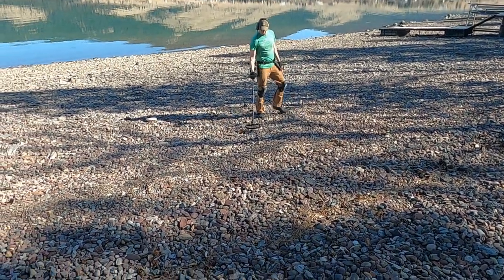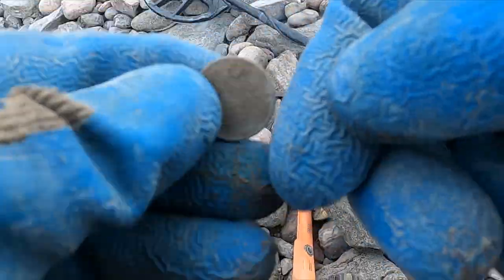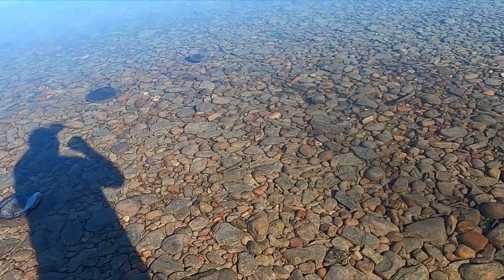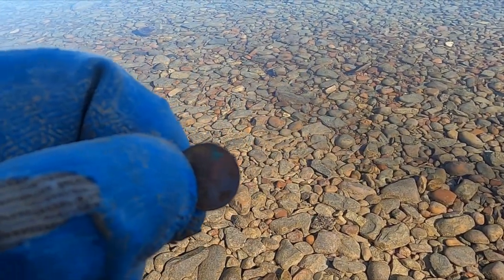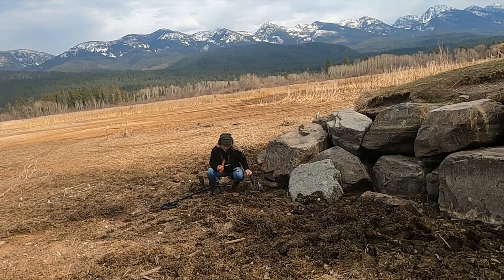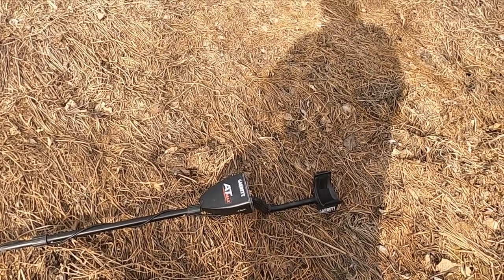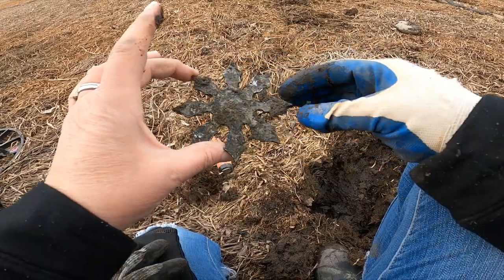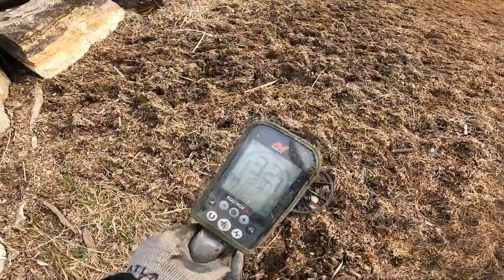#70 Surprise weapon found metal detecting the lake bottom!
Jeff and I headed out for another day of metal detecting the lake bottom.  The water is already starting to come back up for the summer swimming and boating season.  Time is of the essence we have to get as much treasure as we can on the exposed lake bottom.  Fun day out we find some old coins, silver jewelry, bling jewelry and some other cool stuff.  Jeff can't detect all day so I pick up my wife Sheila and we head out for the few remaining hours of the day.  My Minelab Equinox 800 is broken so I detect with my Garrett AT Max.  Sheila finds a sweet weapon and some real cool and weird things.

Send us some mail:
105 2nd Street E Polson, MT 59860

00:00 Metal detecting at the lake
00:18 Canadian dime found
00:25 Religious token found
00:43 Wheat penny found
01:32 Bling ring found
01:50 Wheat penny found
01:58 Half dollar surface find
02:41 I find jewelry
02:49 Wheat penny found
03:02 I find a silver ring
03:47 Old fired bullet
03:57 Bling ring
04:20 Sheila joins the treasure hunt
04:28 I switch to Garrett AT Max because my Minelab Equinox 800 is broken
05:06 Sheila finds Chinese throwing star
08:13 Sheila loses her Garrett AT pro water proof pinpointer
09:10 Weird item found